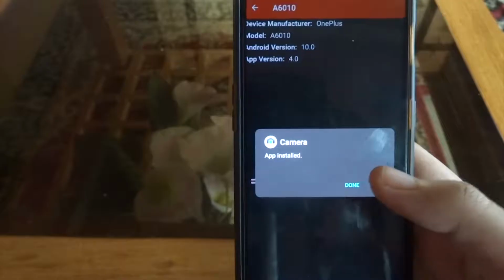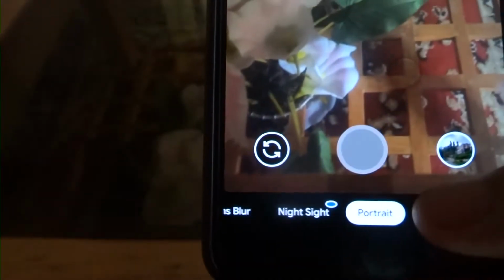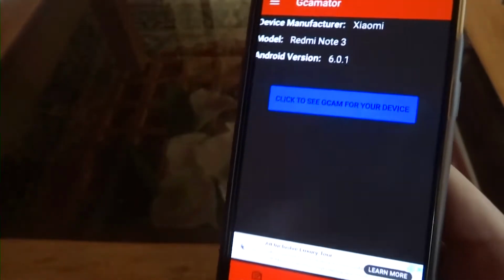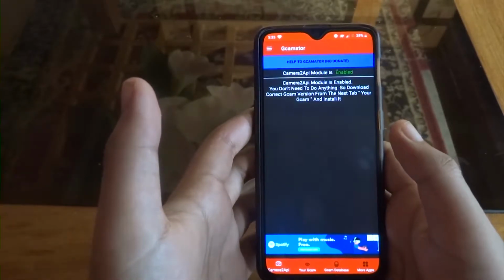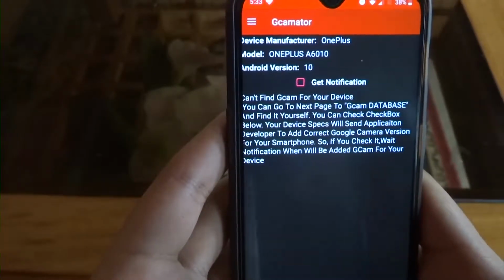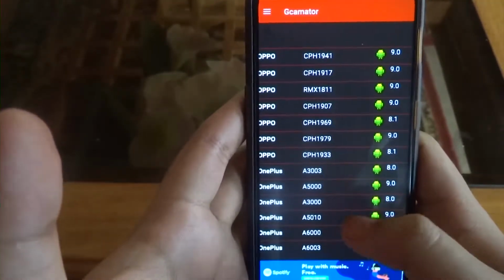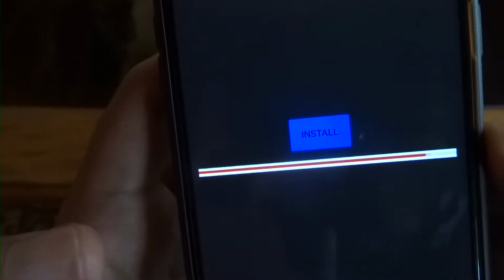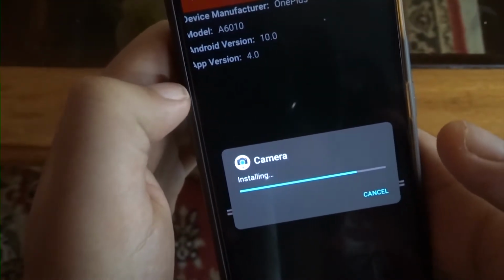How To Install GCAM (Google Camera) On Any Android Device | ENGLISH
In this video, you guys will see how you can install one of the best camera apps available on the internet. This video show you how you can install Google Camera or GCAM as it is often called on your Android Device.

Since, Google only releases GCAM for pixel devices, it may or may not be available for you depending on whether someone ported the app to your device or not